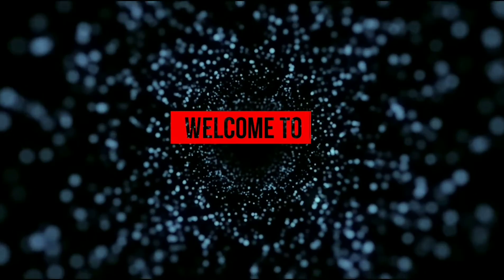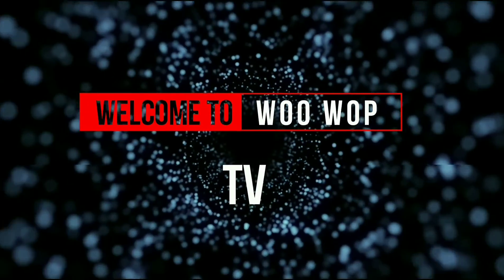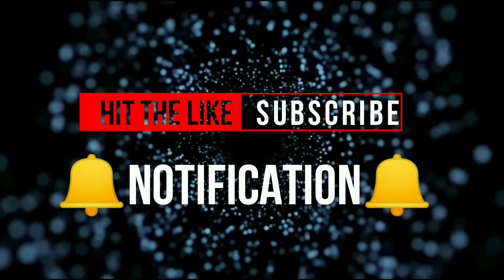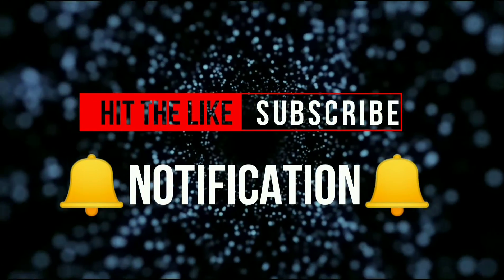DERMATOLOGIST GIVES ADVICE TO TIK TOKER WHO USED GORILLA GLUE SPRAY ON HER HAIR